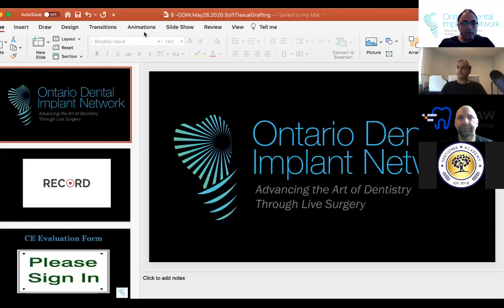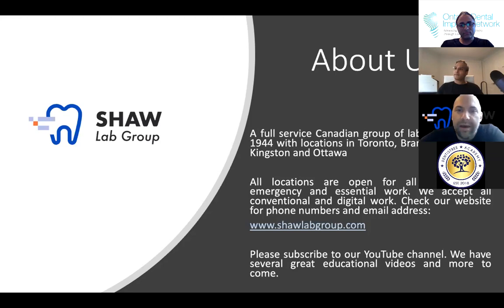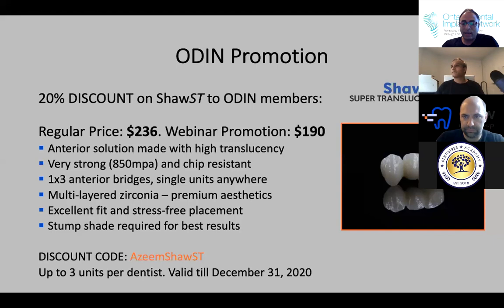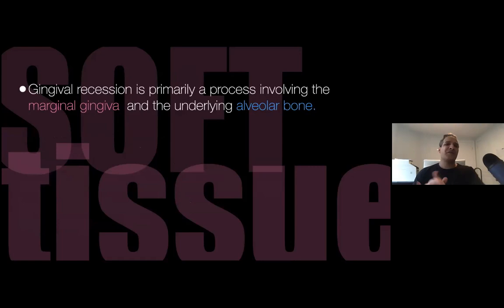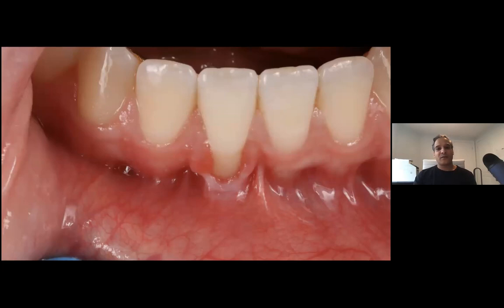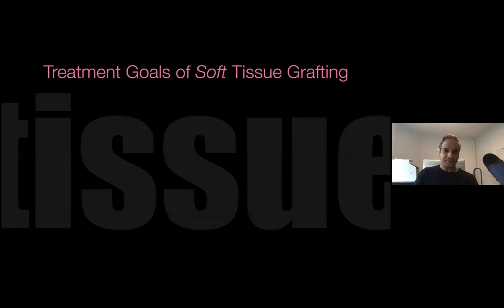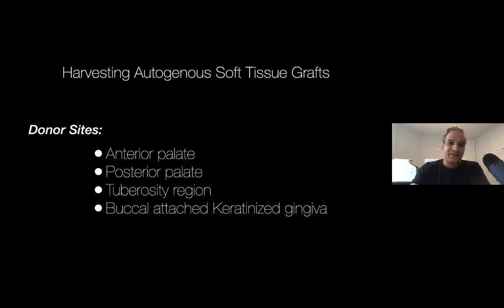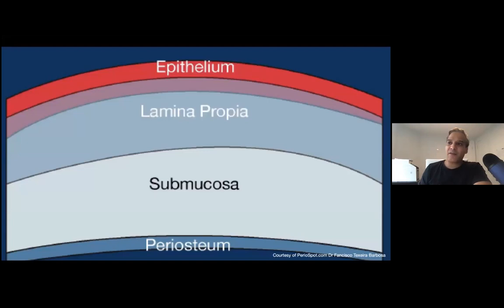ODIN Meeting - May 28 2020: Minimally Invasive Soft Tissue Grafting for Teeth & Implants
For our FINAL ODIN Meeting of 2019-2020 - Dr. Naheed Mohamed shares with us his pearls on Diagnosis, Treatment Planning and Execution for Soft Tissue grafting around both teeth and implants.
- Indications for Soft Tissue Grafting
- Harvesting Techniques
- Site Preparation (Donor and Recipient)
- Suturing
- Case Examples